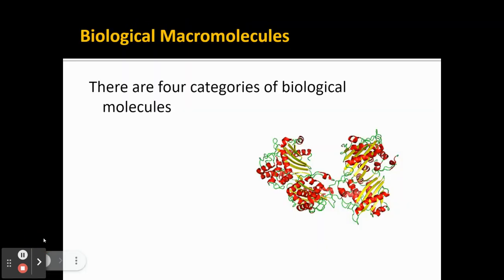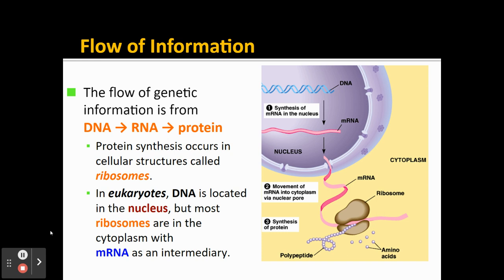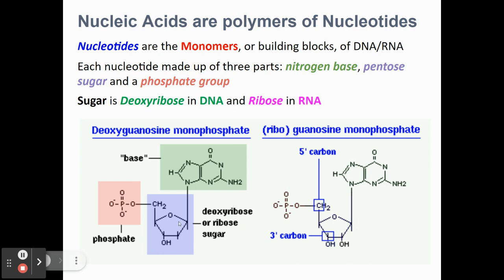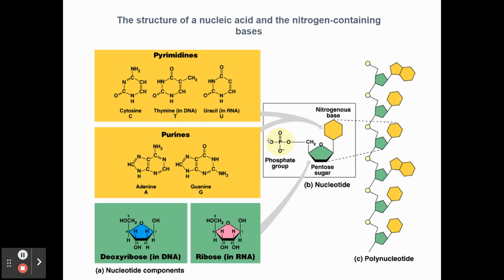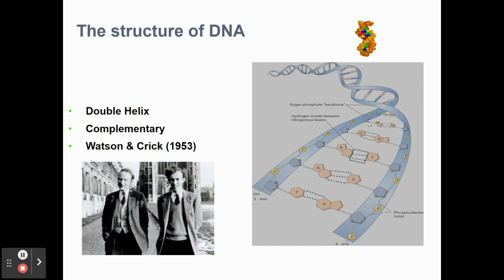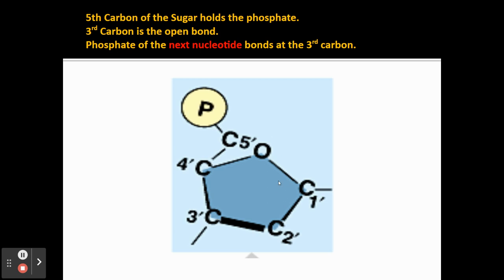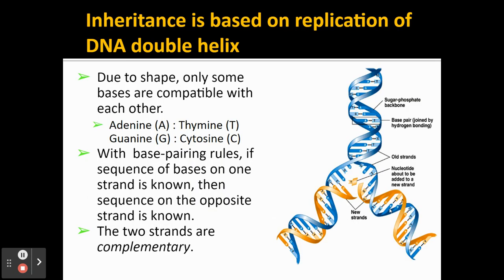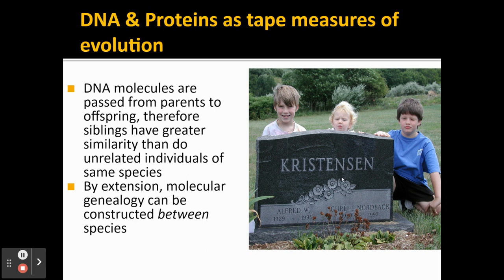AP Biology Nucleic Acids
Unit 1: Nucleic Acids - Mr K @ HTHS AP Biology